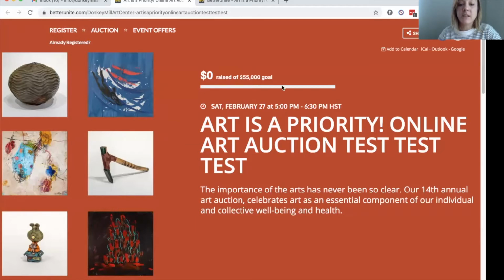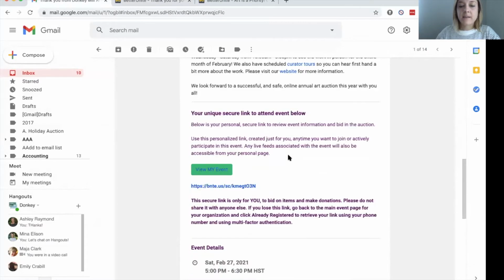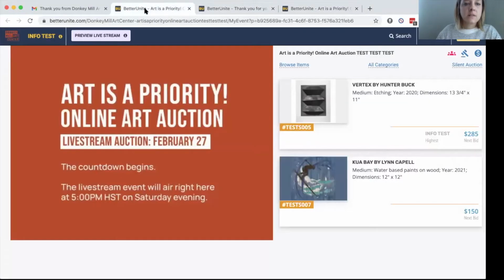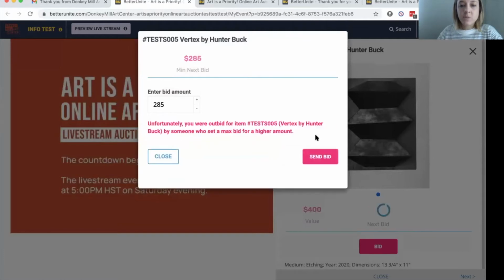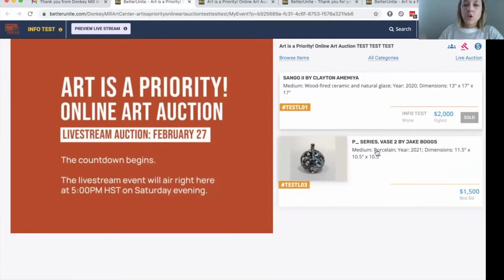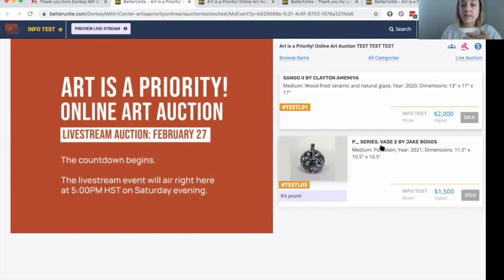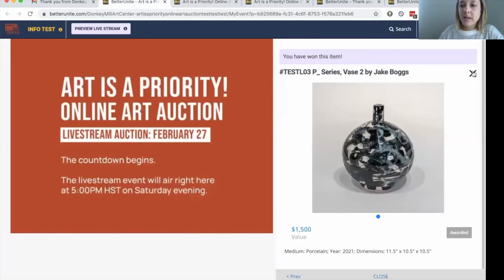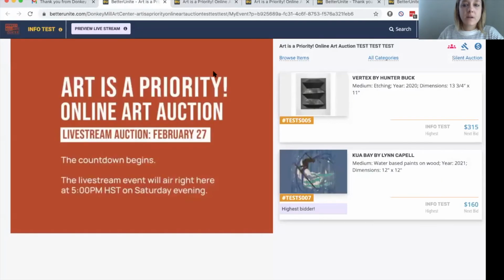Art is a Priority! Online Auction Software Tutorial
Participating in the Donkey Mill's online auction could not get any easier! If you'd like to learn more about navigating through the online auction platform, enjoy this short tutorial video featuring the Mill's fabulous Operations Director, Ashley Raymond.

to participate in the silent auction from February 13 - 27 and our livestream auction on February 27, from 5:00-6:30pm HST.

The online auction features 130+ works by more than 80 renowned artists, ranging in value from $100 to $10,000+. In addition to the wide selection of works by established and emerging artists from Hawai'i and beyond, this year's auction also debuts 80+ new works on 1’x1’ panels created by invited artists specifically for the event.

The annual auction enables the Donkey Mill to continuously serve the West Hawai`i community as an established arts organization, vital to the health of the community. By holding this beloved community event online, the Donkey Mill is able to broaden its reach and increase engagement with the local and global community, enabling patrons around the world to bid competitively on exemplary work by respected artists.

Art is a Priority! Online Art Auction is made possible through the generous support of sponsors Holualoa Inn, Mary Therese Perez Hattori, the Lindborg ‘Ohana, BREW and Kona Trans.

Donkey Mill Art Center is the home of Hōlualoa Foundation for Arts and Culture, a 501(c)(3) nonprofit art education organization. The Donkey Mill Art Center is a community hub for the exploration of arts and culture to inform, inspire and strengthen individual and collective well-being. or call .
Donkey Mill Art Center, open Wednesdays - Saturdays, 10:00am - 6:00pm, 78-6670 Mamalahoa Highway, Holualoa, HI 96725